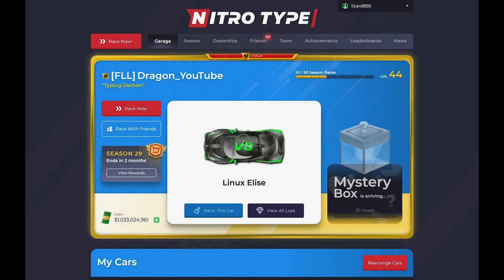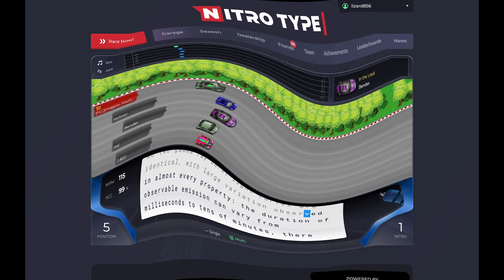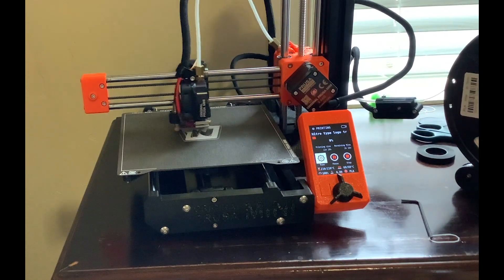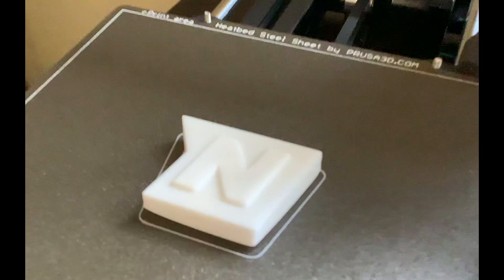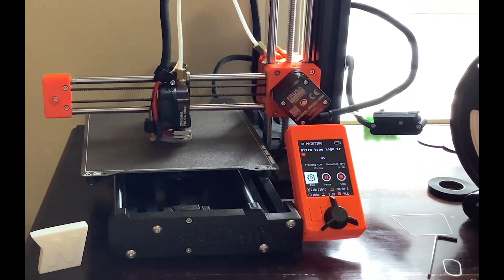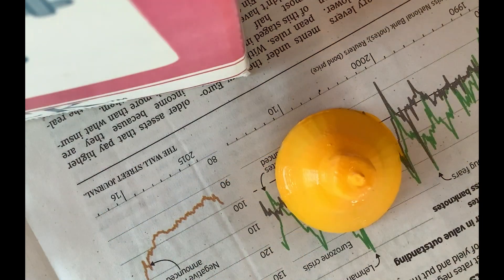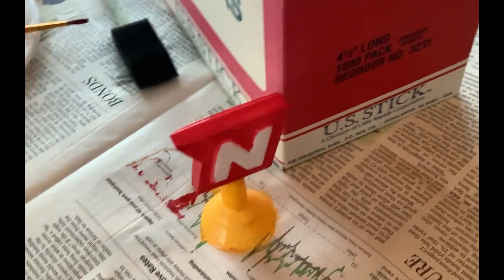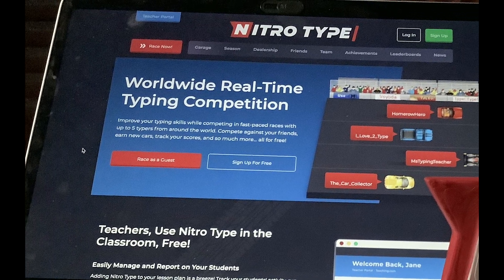Nitro Type Trophy!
In this video I make Nitro types' logo into a real life trophy! I used blender to create it and a prusa mini 3d printer to make it come real.